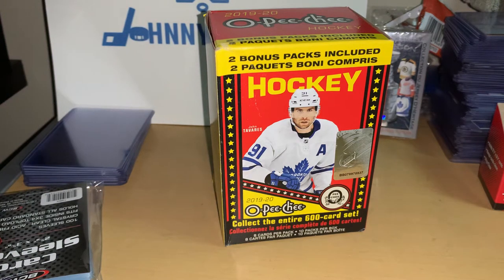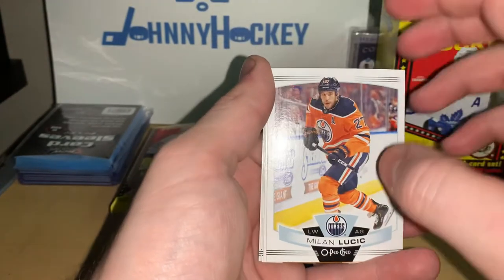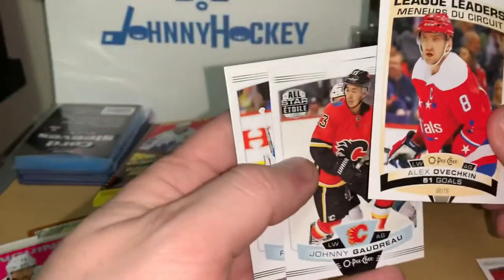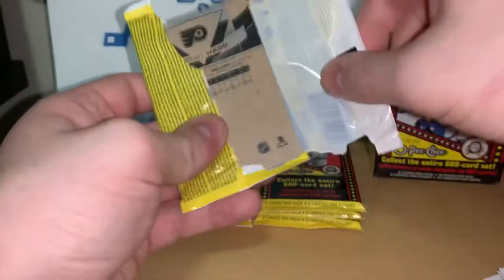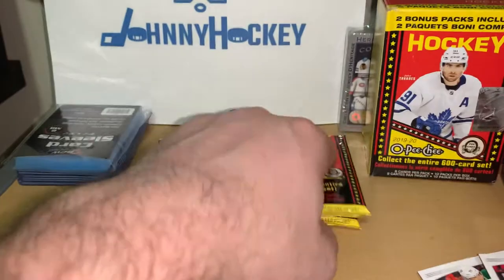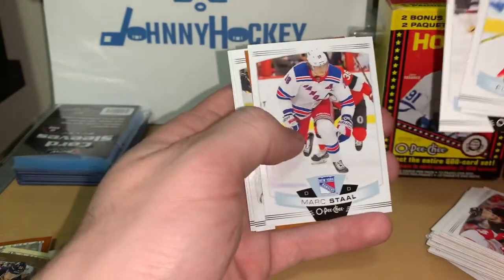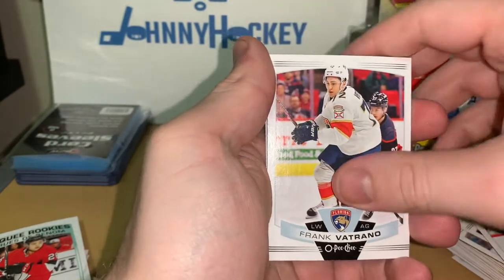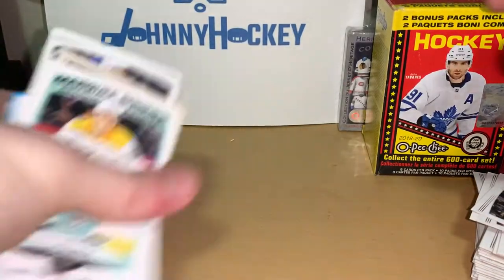2019-2020 O pee chee hockey cards blaster box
opeechee # hockeycards